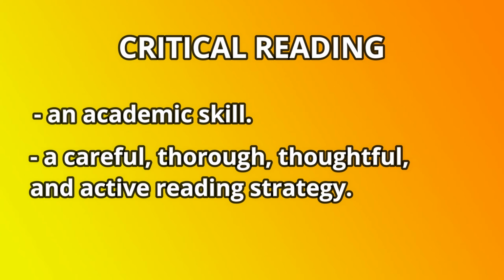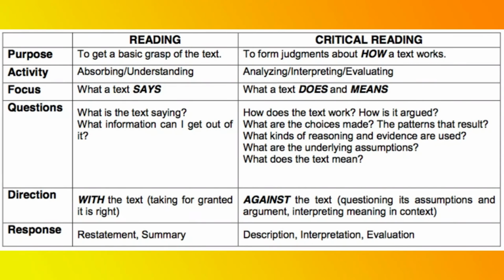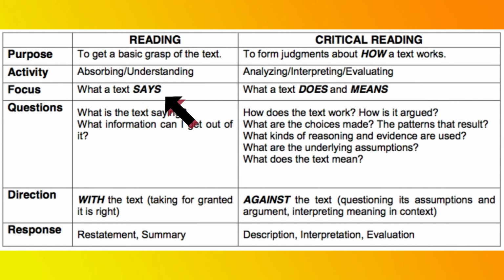Reading and Writing Skills Ep.5 - Critical Reading as a Form of Reasoning